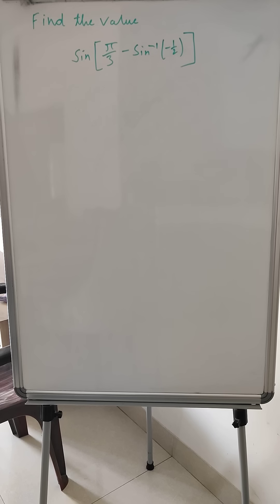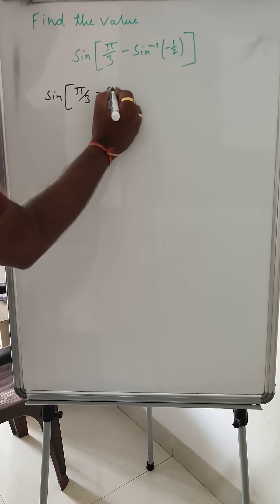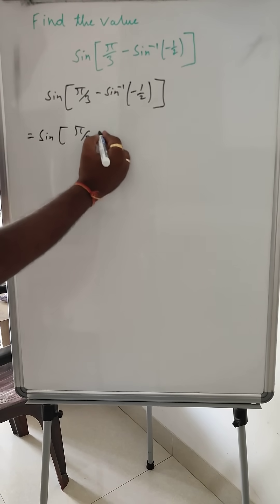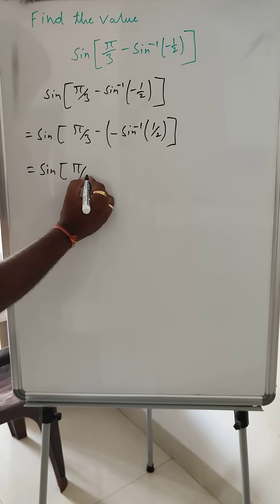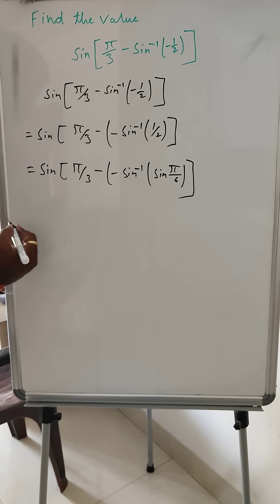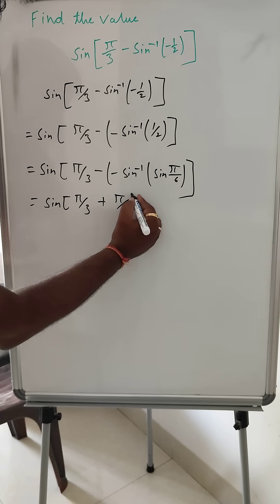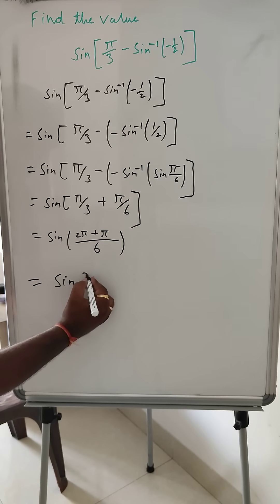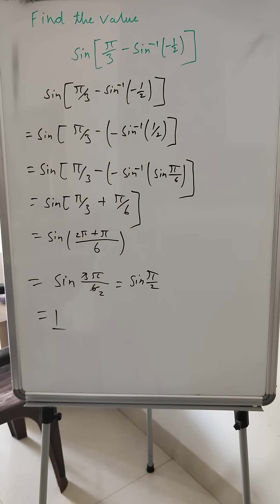sin((pi)/3 - sin-¹(-1/2)= | CLASS 12 | INVERSE CIRCULAR FUNCTIONS